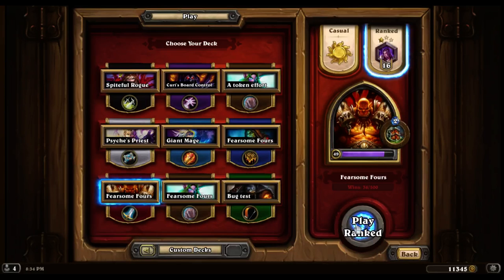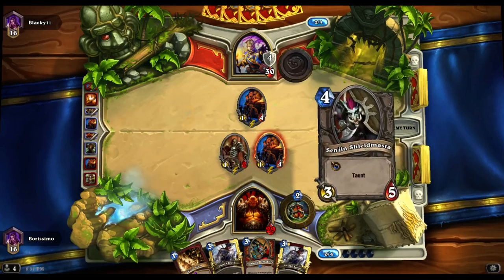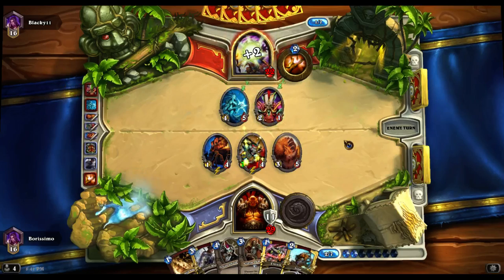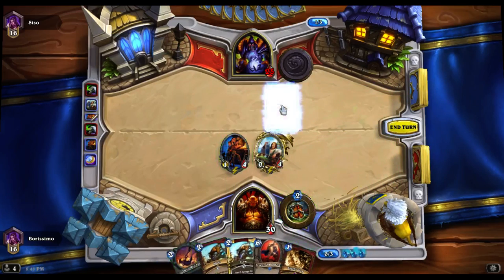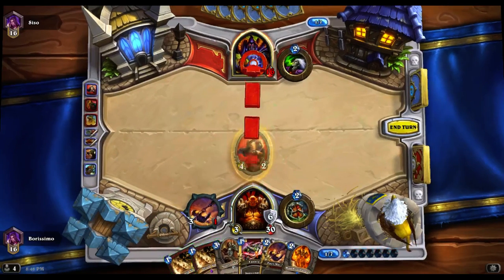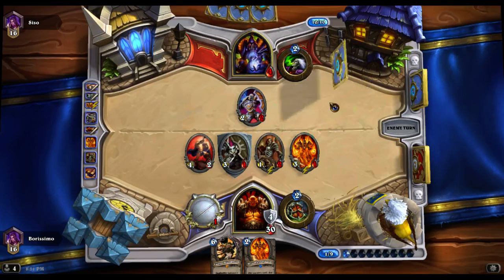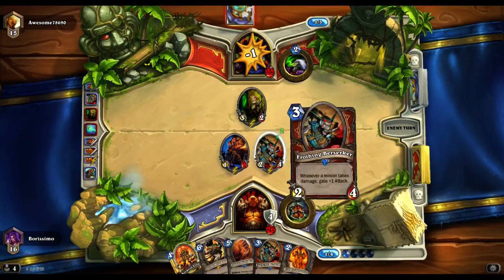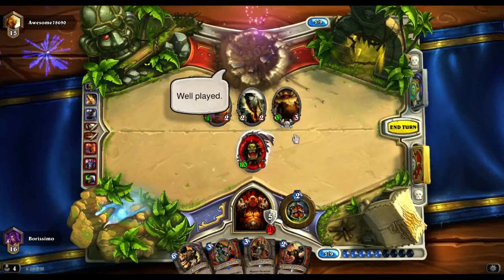Casually Ranked - climbing S4 with Warrior Control #3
Ah, much better.